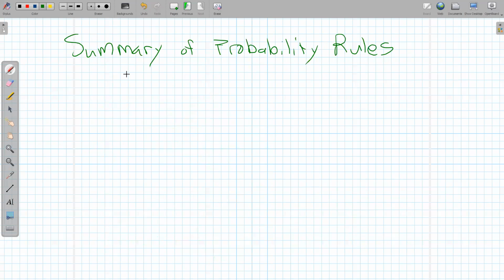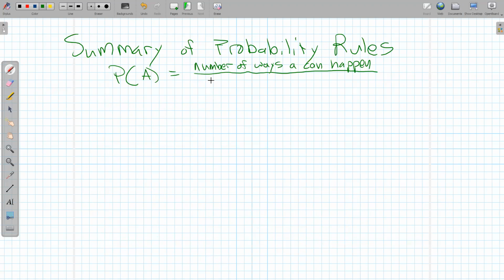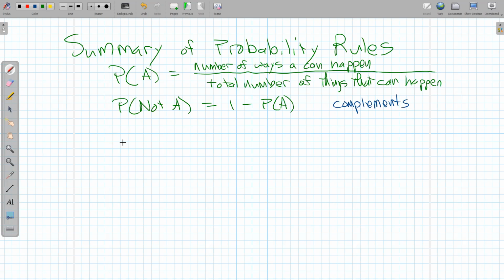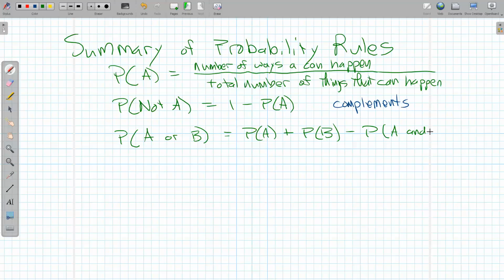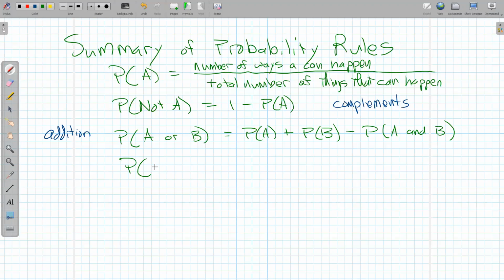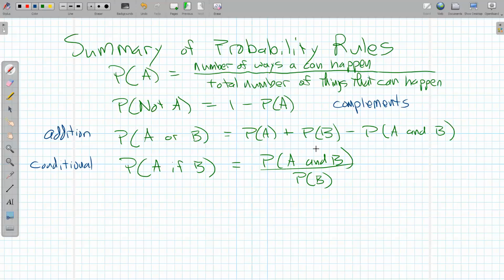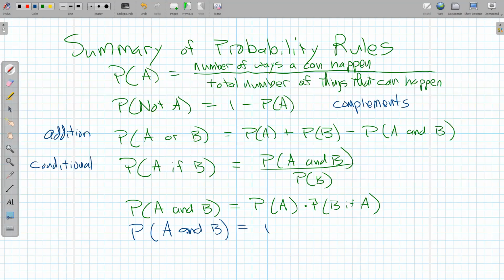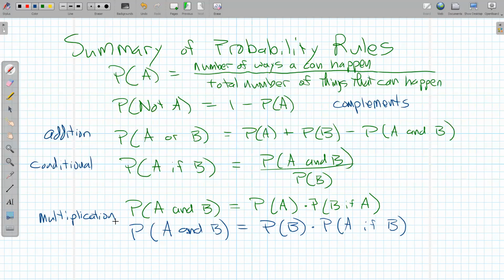MTH243 Week4 Day8 Summary of Probability Rules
Probability Rules